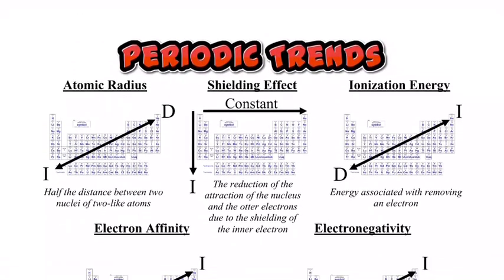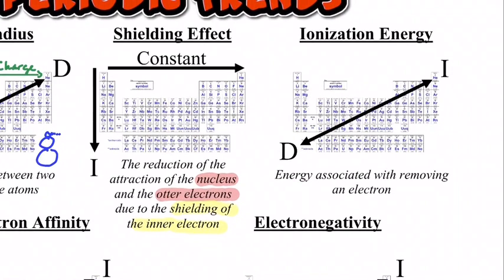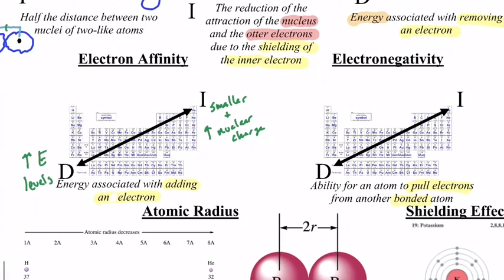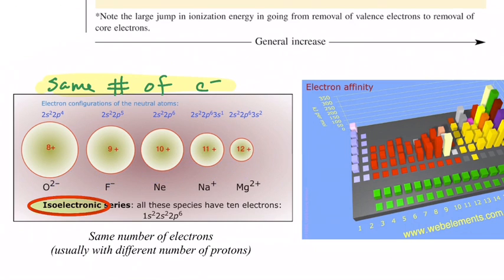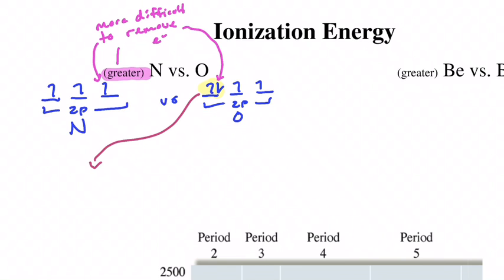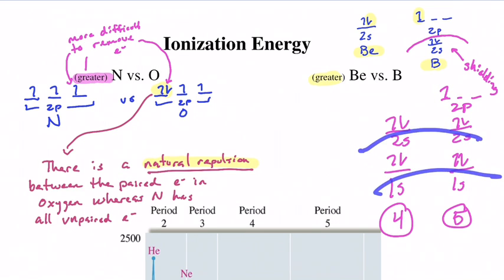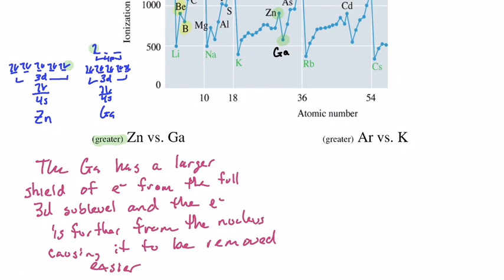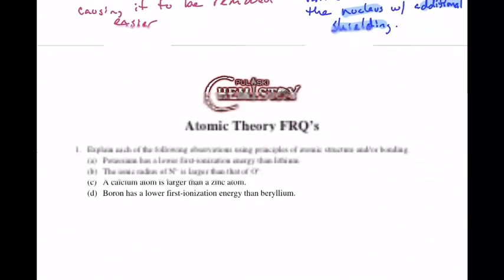Periodic Trends and Atomic Theory Lesson (AP Chemistry)